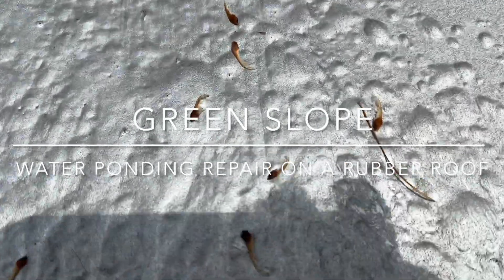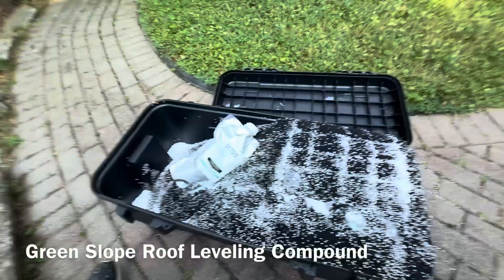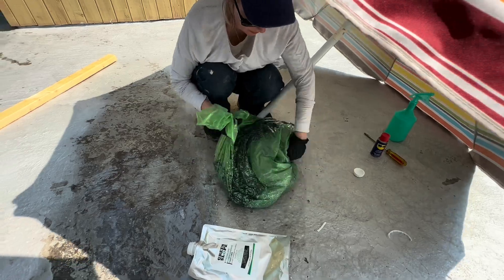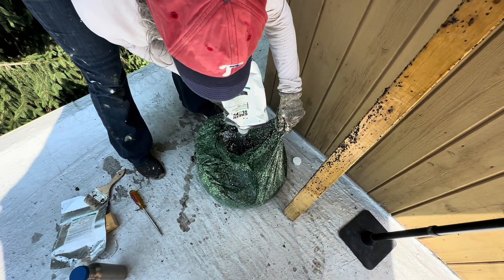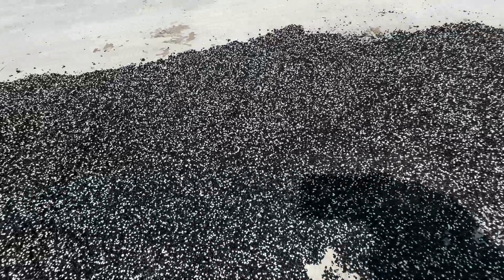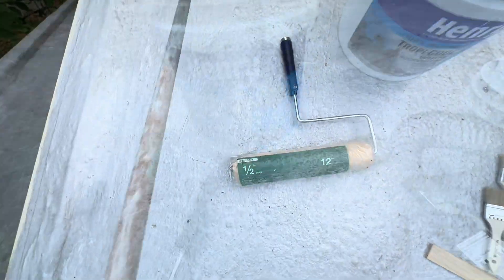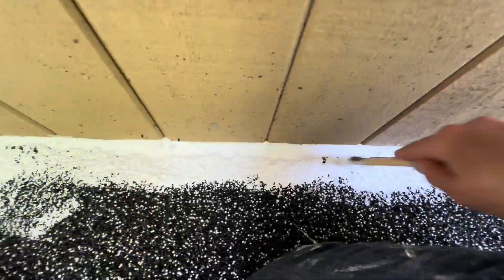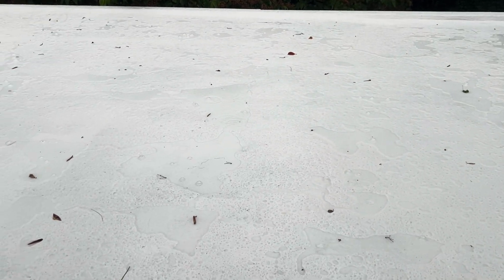Repairing Ponding Water on a Flat Roof using Green Slope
This Green Slope Product is really easy to work with and does an excellent job at repairing ponding water on a flat roof!

Ponding water left standing on a roof, 48 hours after it rains, can cause a lot of problems.

GreenSlope™ is a roof leveling compound that helps eliminate water ponding on flat rooftops.  This material combines recycled rubber granules with lightweight styrofoam beads. It blends with a polyurethane binder, forming a trowel-grade substance that's easy to mold and sculpt. Once set, it resembles the surfaces found in running tracks and playgrounds, and can endure harsh weather conditions and foot traffic.

The GreenSlope compound is highly malleable and easy to work with using a trowel. Everything you need for the application is included in the kit - the material, adhesive, and priming tools.

It can be used either above or below the roofing membrane. Water Ponding Repair Tote includes four buckets of primer. A 5-gallon pail can cover an area of 9 square feet at a thickness of 1 inch.

Compatible Roof Substrates
• Single Ply – EPDM, TPO, PVC
• Modified Bitumen
• Metal
• Foam
• Shingle

After opening the bucket, remove the brush, instructions, gloves, mixing bag, and adhesive can. The adhesive
may have settled at the bottom of the bucket. Mix up the granules. Pour the black/white GreenSlope™ granules into the mixing bag.

Identify the ponding area. Thoroughly clean the area of
loose dirt. Clean at least 6”-12” beyond the ponding
area so your topcoat will blend with the existing roof.
For extremely dirty areas, pressure washing or cleaning
with an all purpose cleaner is recommended. For larger
ponding areas, a hand held power broom can help
speed up the cleaning process.

To ensure adhesion, check for the following;
1) Trapped Moisture: Moisture can prevent adhesion, so thoroughly dry the area.
2) Wet Surface: make sure the surface is power washed
and thoroughly dry before applying.
3) Loose Dirt: Dirt
can prevent adhesion, so power wash and thoroughly dry the surface before applying GreenSlope.
4) Cold Temperatures: Temperatures under 40 degrees can reduce adhesion.

Use the Primer/Adhesive to apply a thin layer of primer to the area. Keep the primer/adhesive warm so it is easier to work with. If you do not want to prime first, pour
the whole can into the bag with the beads and mix, the
final mix will self prime the area.
NOTE: Additional primer/adhesive can be purchased
separately on the Viking website.

Add the rest of the Primer/Adhesive to the bag,
hold the bag closed, and mix thoroughly. If you do not
need to use all the material, mix proportional amounts
of the adhesive and granules. Avoid contact with skin, wear gloves.

Pour the mixed material over the area where the water ponds and
spread it using a trowel or straight-edge. Compress
and stamp down the material thoroughly using a
trowel, especially around the perimeter to minimize
water infiltration. If you keep your trowel wet with
water, you can get a smoother finish. A brush or trowel
grade topcoat coating product will smooth over the
GreenSlope creating a more polished look. Topcoat
coatings or membranes can be applied as soon as
the material firms up enough so it doesn’t move when
applying. Approximate dry time is 2-4 hours depending
on thickness and temperature. The GreenSlope can be
tacky but not move out of place while topcoating.

Compatible Topcoats*
• Membranes-Modified, TPO, EPDM, etc
• Coatings/Mastics (Brush or Trowel-Grade)
• Elastomerics, Silicones, Asphalt Emulsions,
Roof Granules, Roof Cements
*It is best to use low solvent products

Large Tote covers up to 36 square feet;

5 Gallon Bucket-covers 9 square feet;

Adhesive;